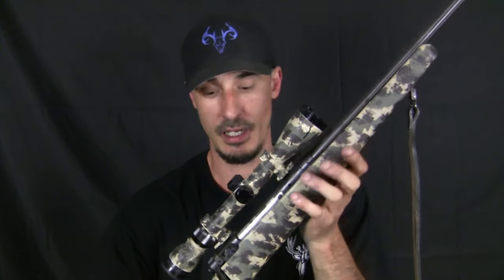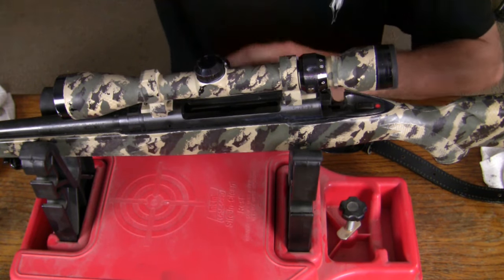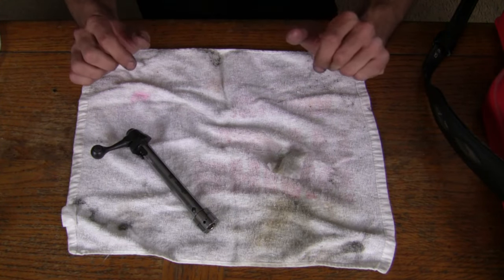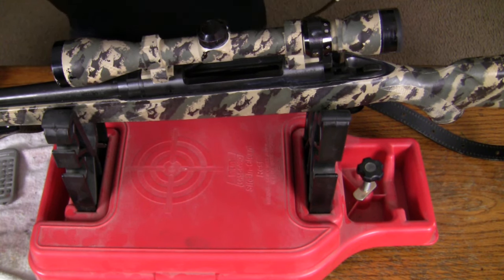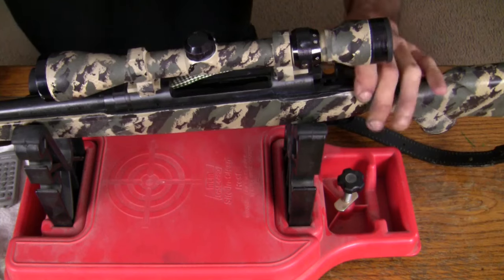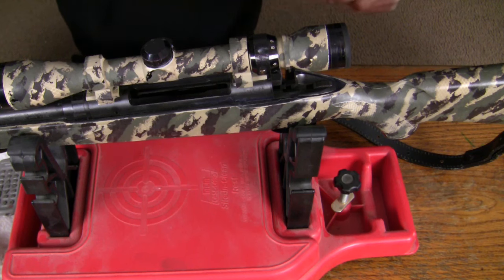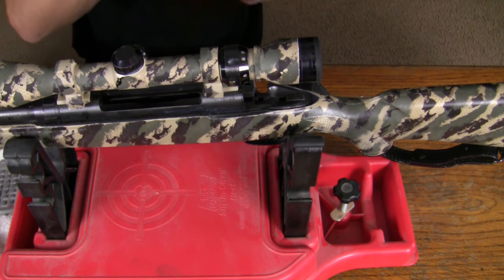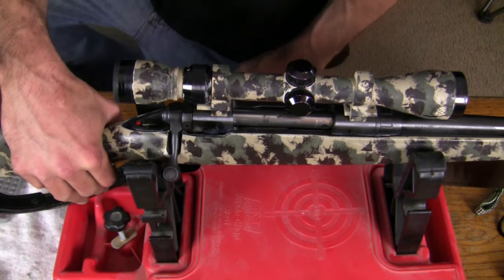How To Clean A Bolt Action Rifle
How to clean a bolt action rifle with gun cleaning kit or bore snake.